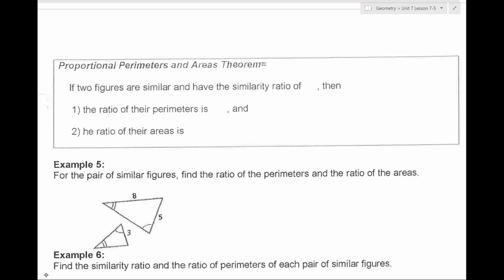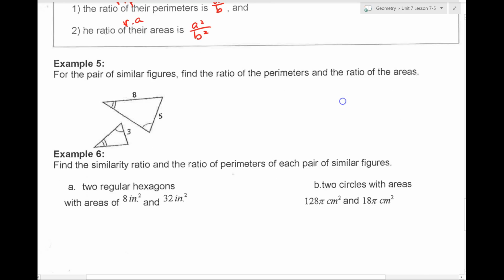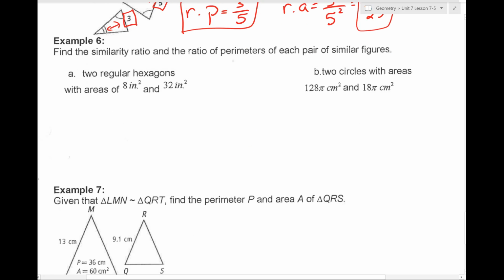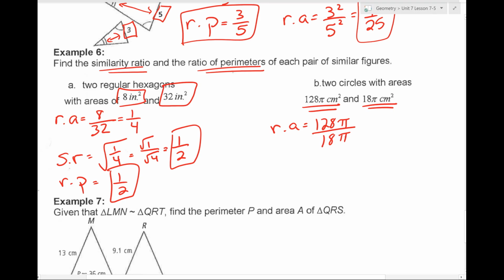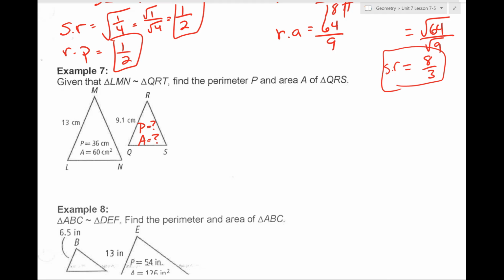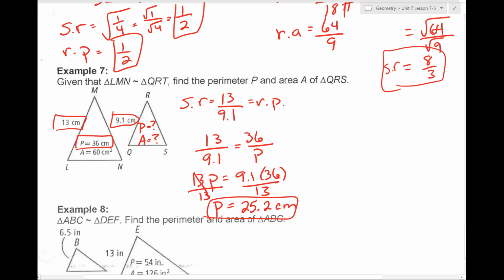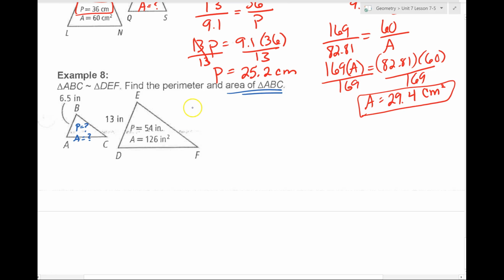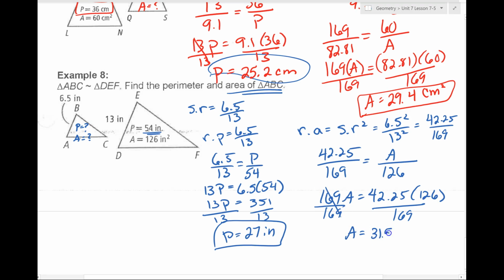Geometry 6th pd last part of notes